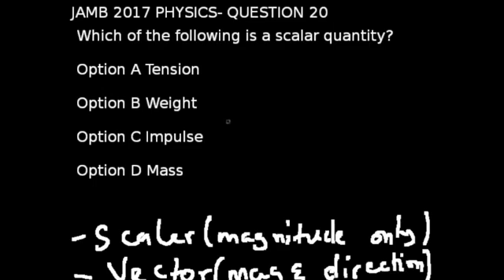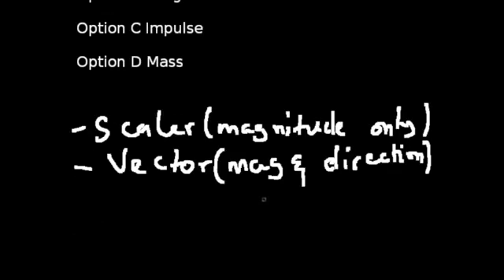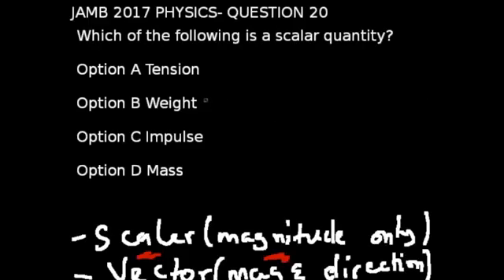Physics episode 2